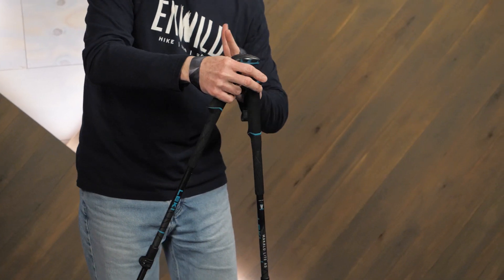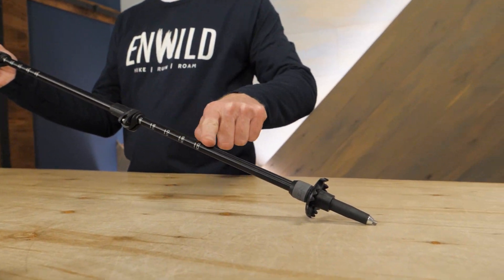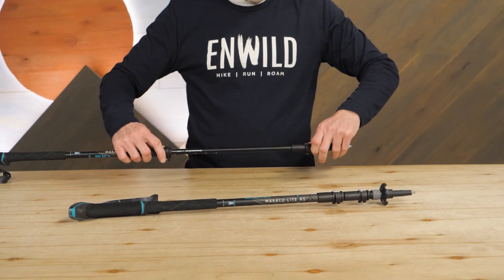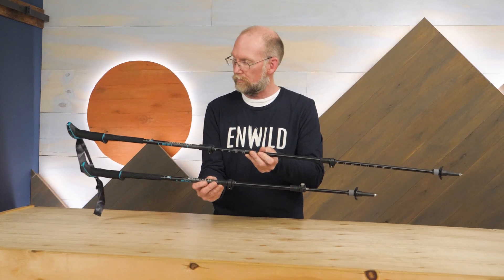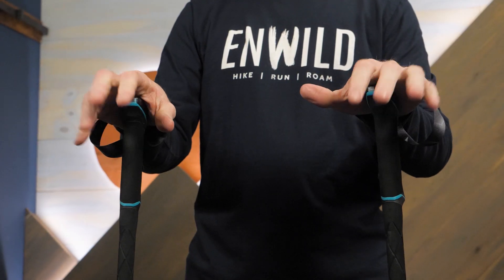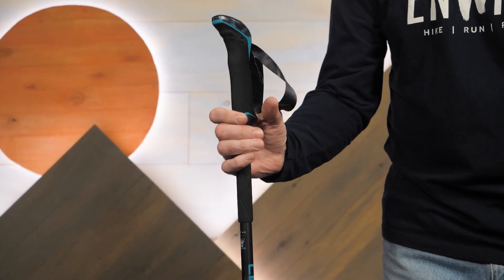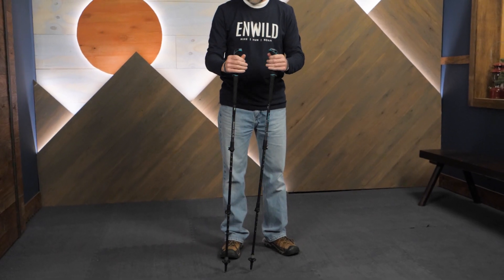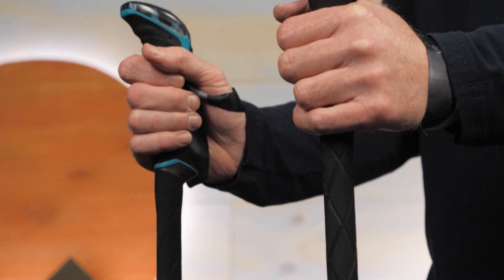LEKI Makalu Lite AS Trekking Poles